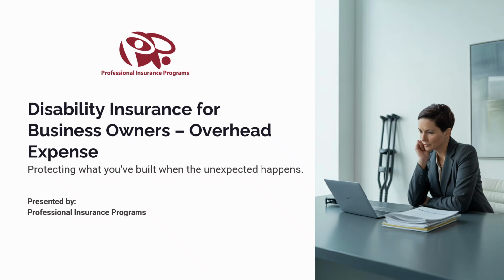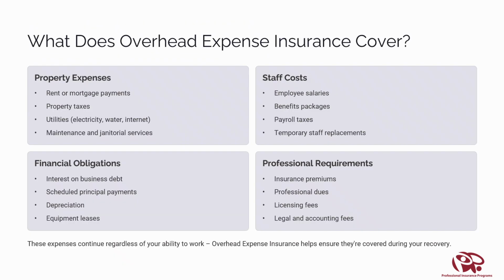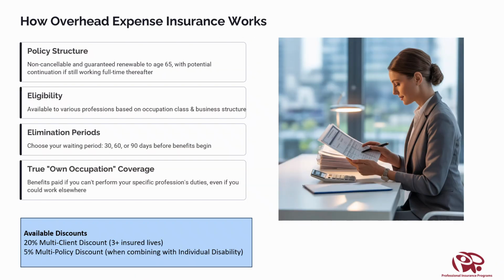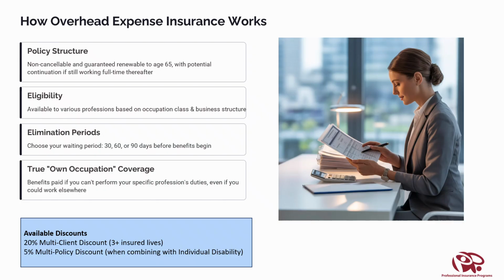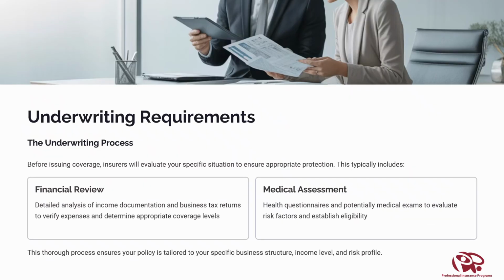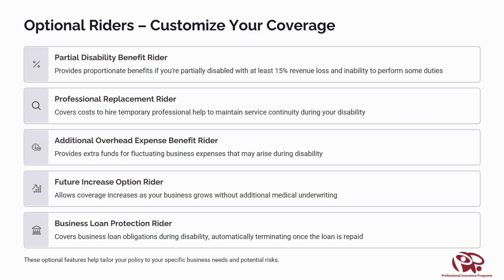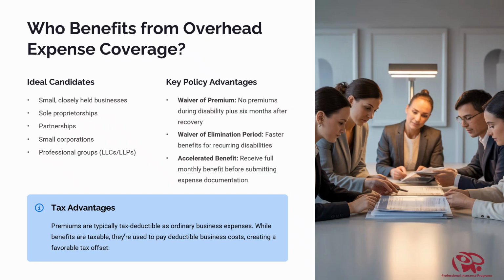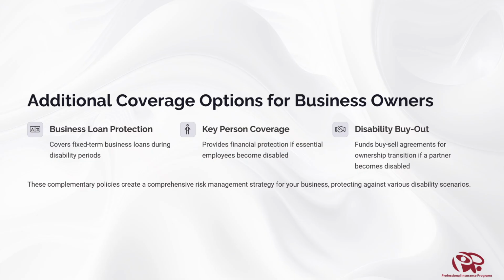Disability Insurance for Business Owners - Overhead Expense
What happens to your business if you’re suddenly unable to work? Overhead Expense Disability Insurance helps cover fixed expenses like rent, payroll, and utilities while you recover.

In this video, we explain how the policy works, who it’s for, and why it’s a smart part of a small business protection plan.

Questions?